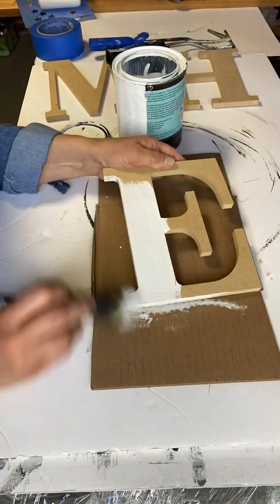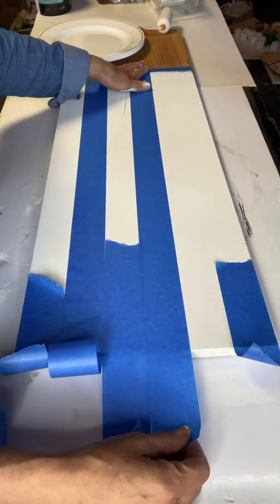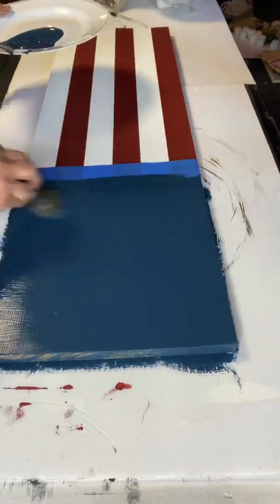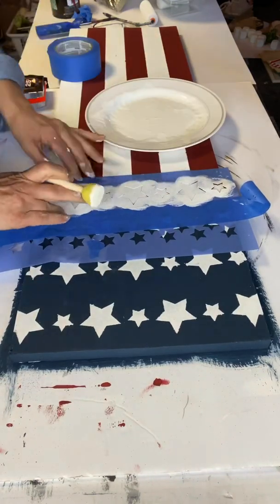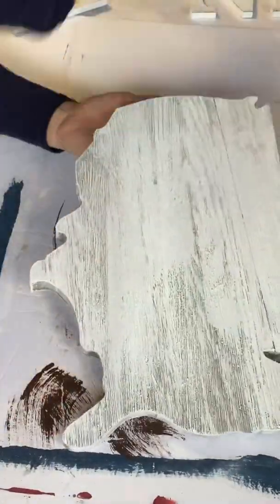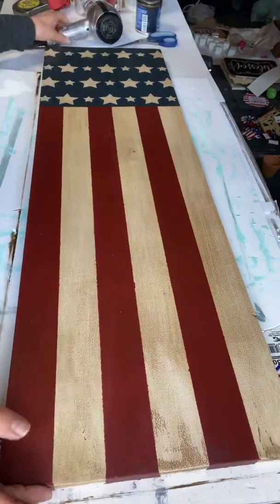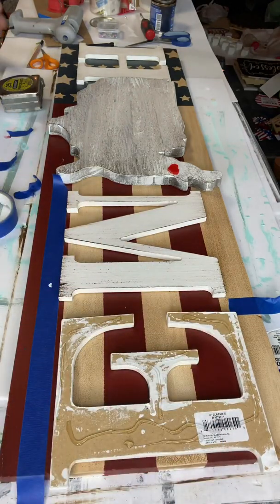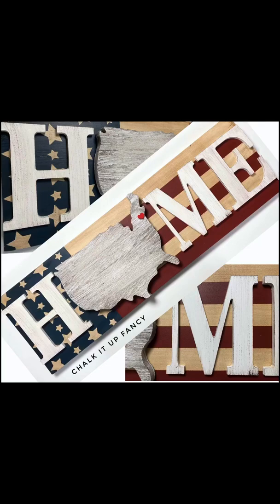DIY American Flag HOME Sign